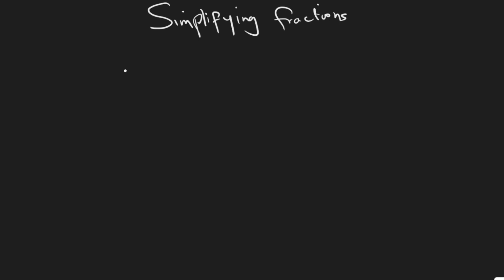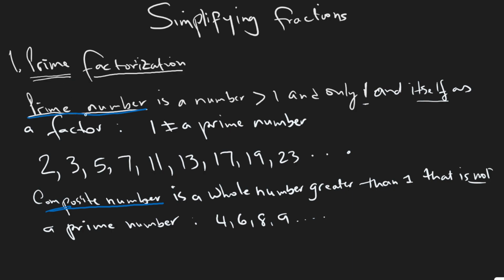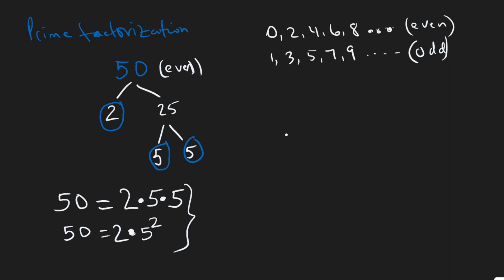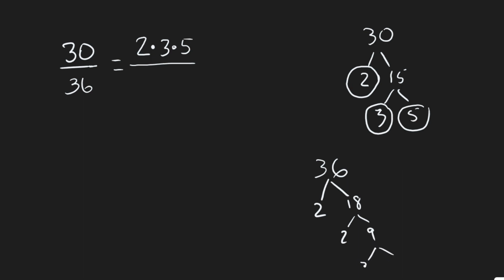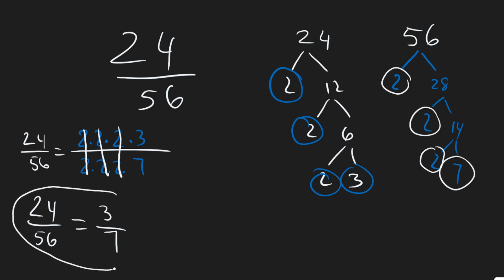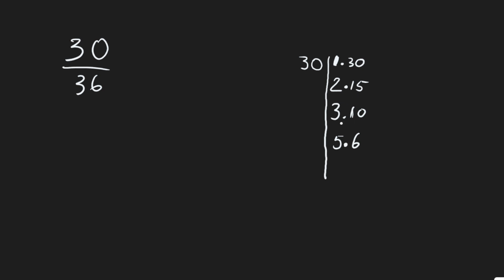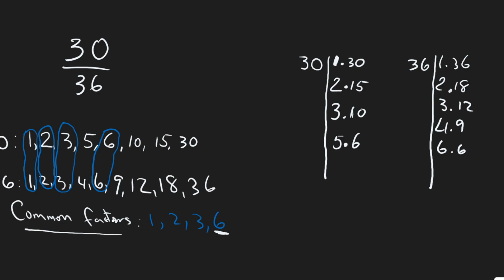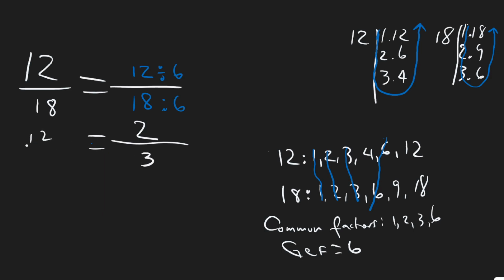Simplifying Fractions - Math W/ Professor E!